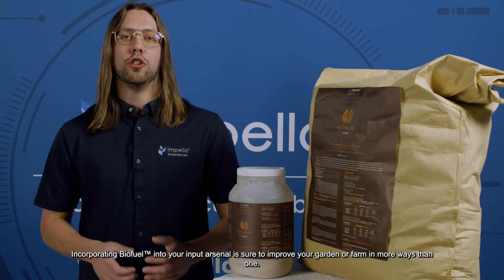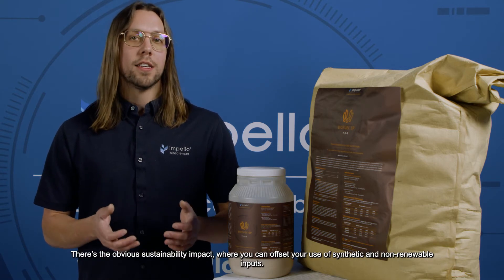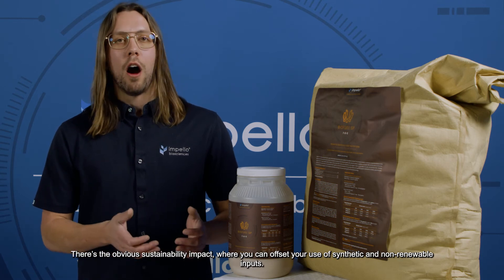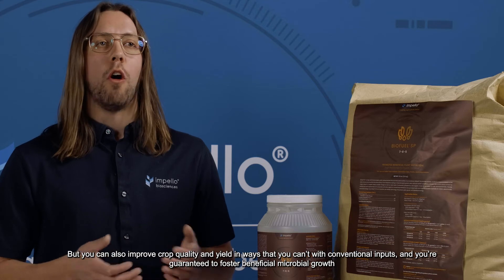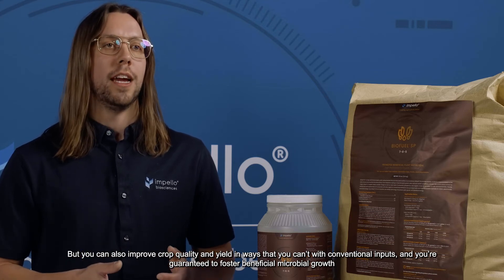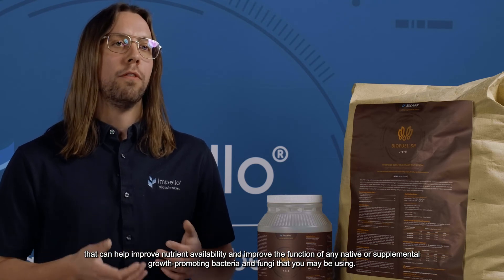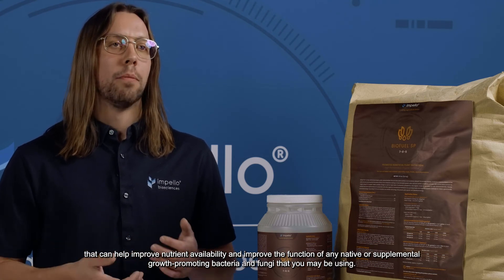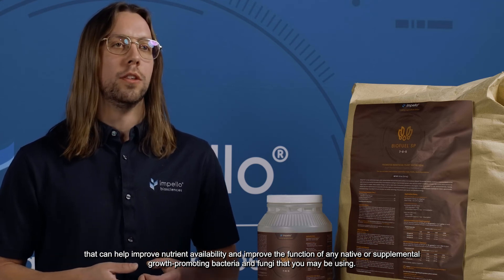Biofuel SP: A Revolutionary Fertilizer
Biofuel™ is a revolutionary high-carbon, water-soluble fertilizer that’s entirely plant-derived. In fact, Biofuel is derived from corn steep liquor, which is a clean, natural byproduct of corn processing but also a wickedly powerful organic fertilizer!

Biofuel can be used during the entire crop lifecycle, from planting through harvest. It's well-balanced nutrient content makes it suitable for use as a standalone fertilizer, but it can also be mixed with other macro and micronutrients as well as other plant inputs. You can use Biofuel the same way you use any other nutrient. It’s water-soluble, so measuring and mixing is easy.

Incorporating Biofuel into your input arsenal is sure to improve your garden or farm in more ways than one. There’s the obvious sustainability impact, where you can offset your use of synthetic and non-renewable inputs. But you can also improve crop quality and yield in ways that you can’t with conventional inputs, and you’re guaranteed to foster beneficial microbial growth that can help improve nutrient availability and improve the function of any native or supplemental growth-promoting bacteria and fungi you may be using.

We created Biofuel because we believe that sustainable farming doesn’t need to come with any performance trade-offs. In fact, we believe that growers of all types can improve their crop performance, yield, and quality by using superior inputs that bridge the gap between “organic” and “conventional”.